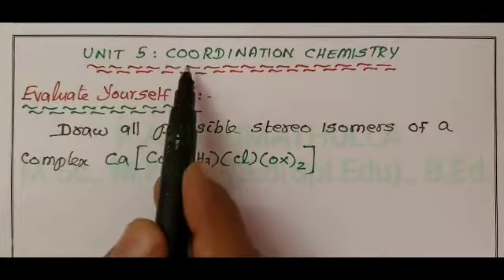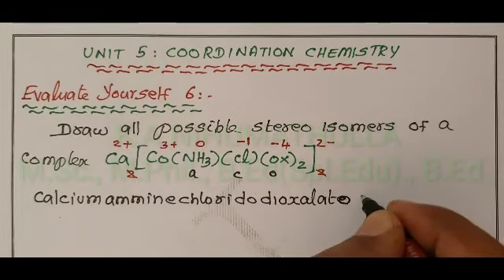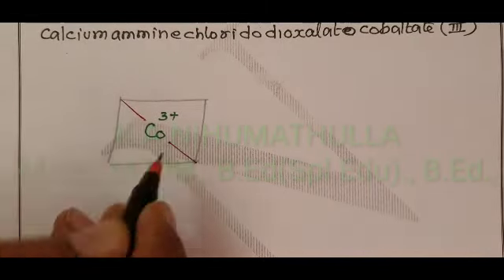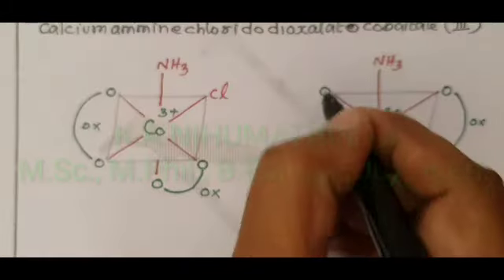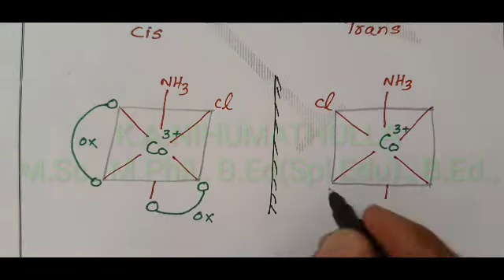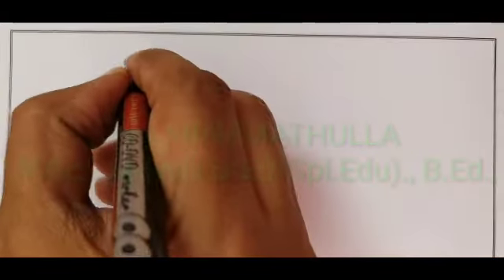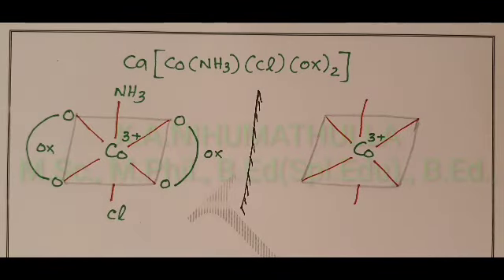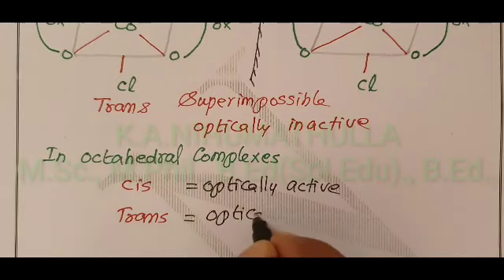Evaluate Yourself - 6/Coordination Chemistry/TN 12th Chemistry